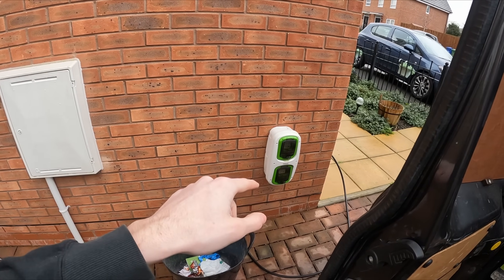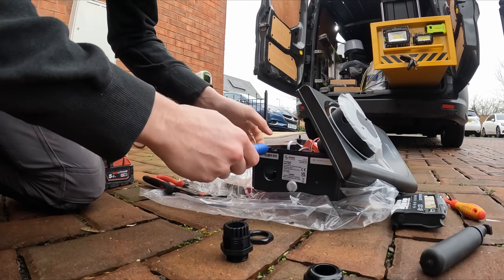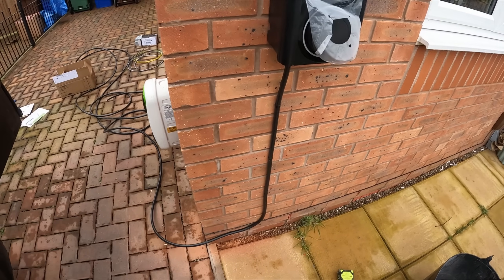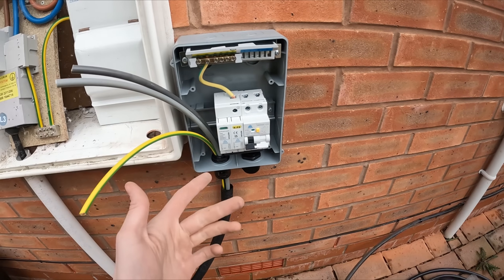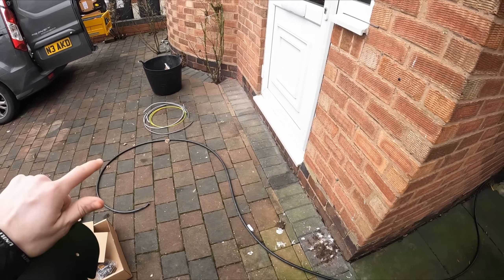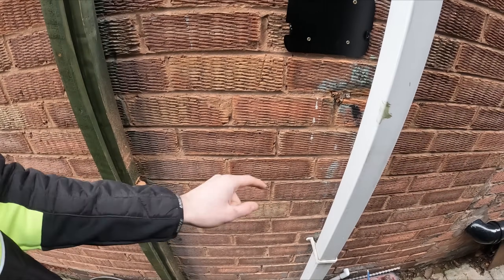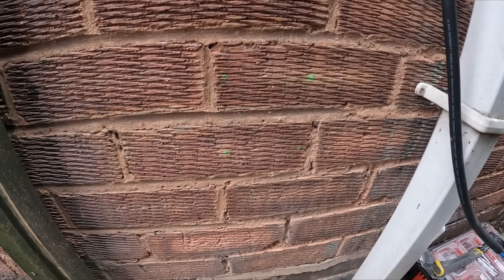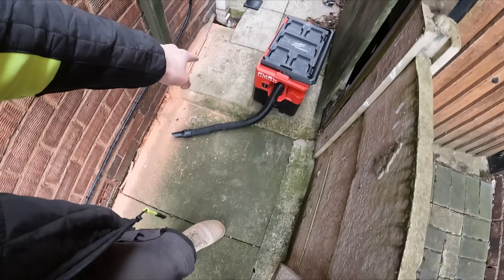Long Day At Work , Installing 2 Different EV Chargers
In Todays video i an installing 2 ev Car chargers one install is an Evec Charger and the other is a ohme charger

What ev  charging content do you want to see ?